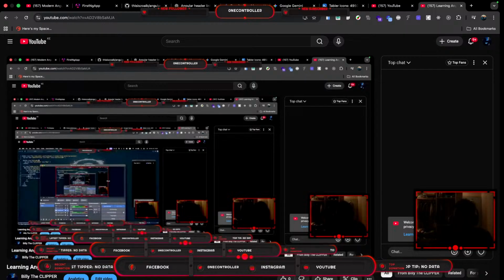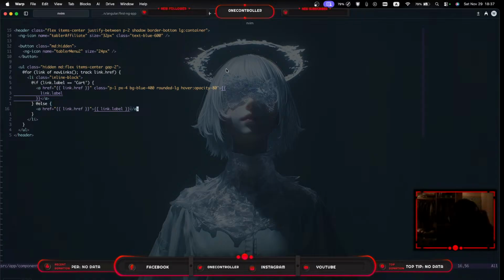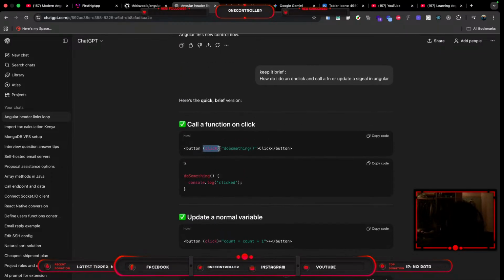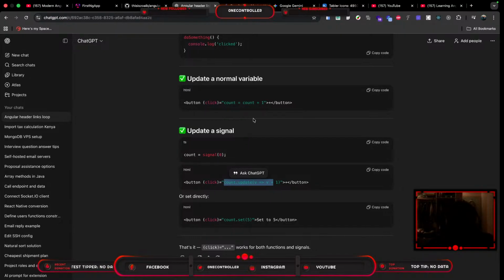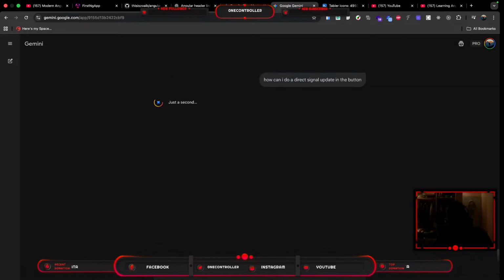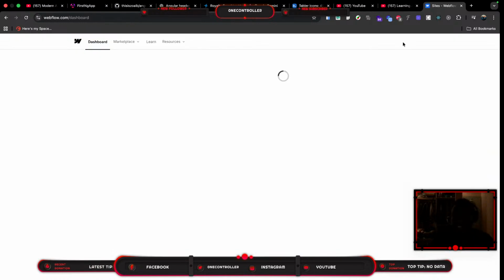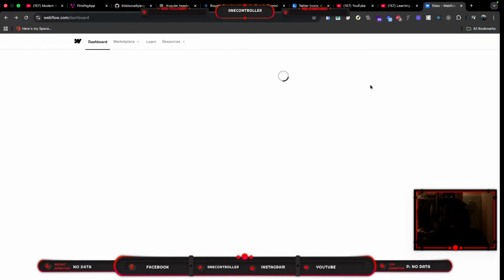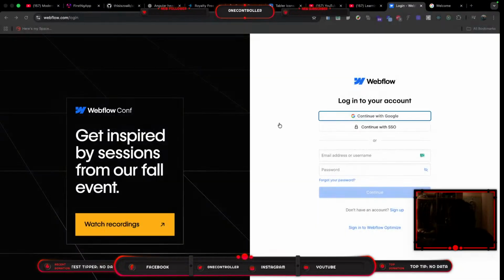Learning Angular JS